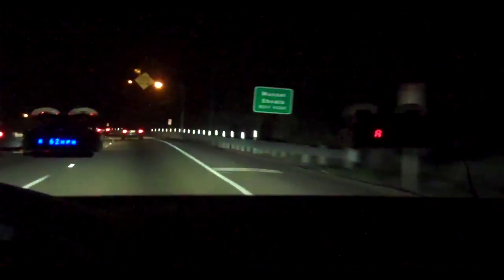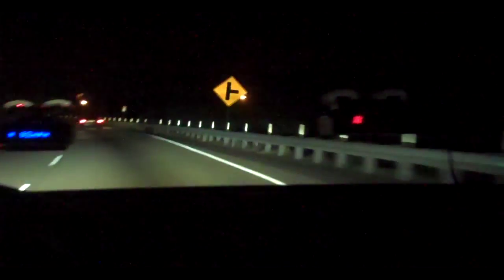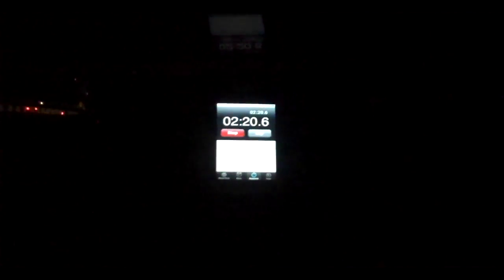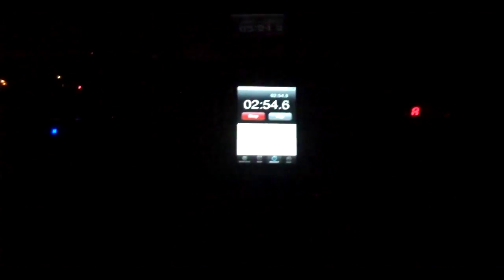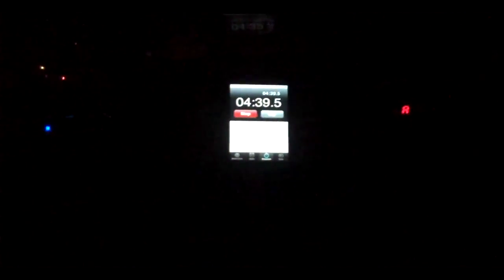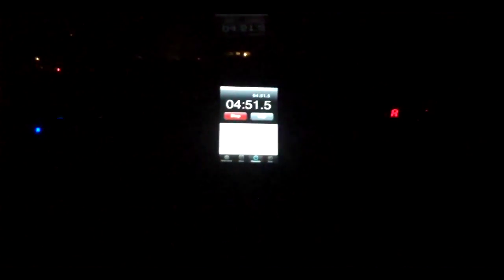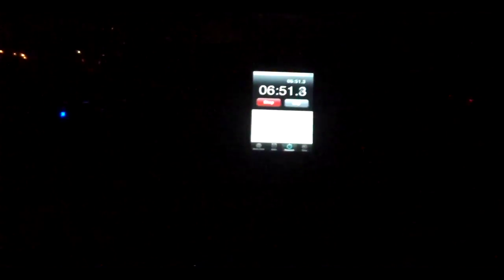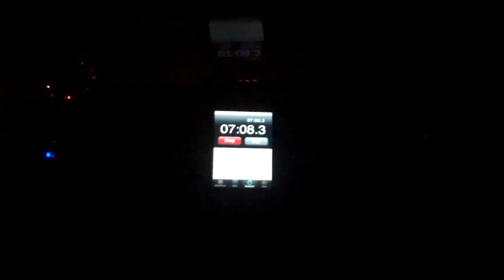Escort-Traffic-Sensor-Rejection-TSR-Filtering-Demonstration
This video examines in much detail how Escort's traffic sensor rejection filtering works to eliminate falses from K-band traffic sensors used to monitor traffic conditions in real-time throughout major cities across the US.  This video also demonstrates the relative reactivities (responsiveness) to I/O K-band radar of two different radar detector powerhouses.